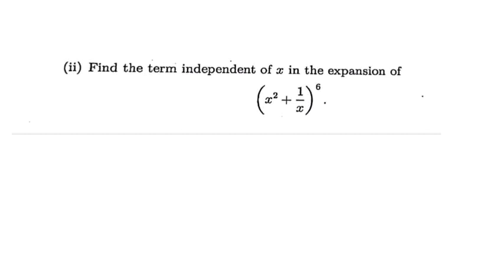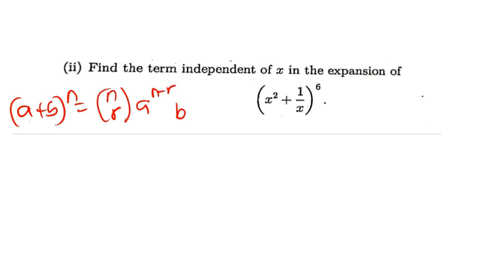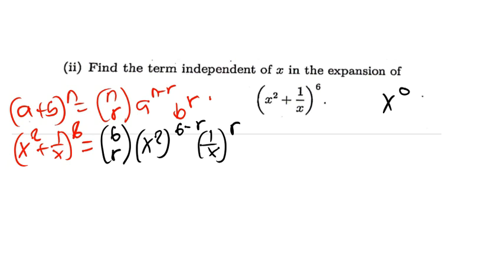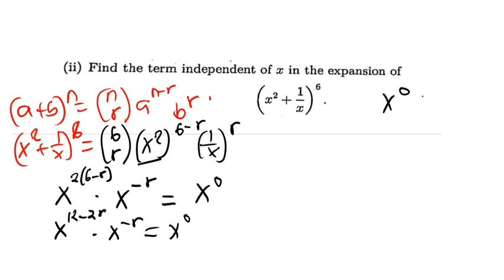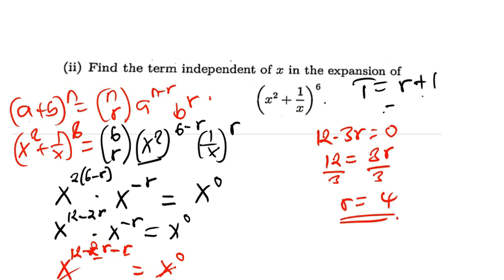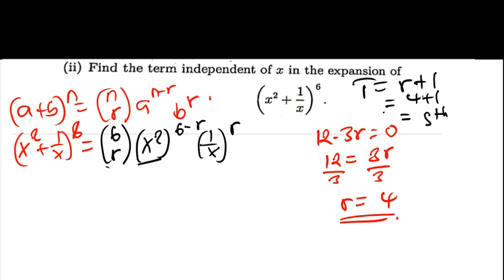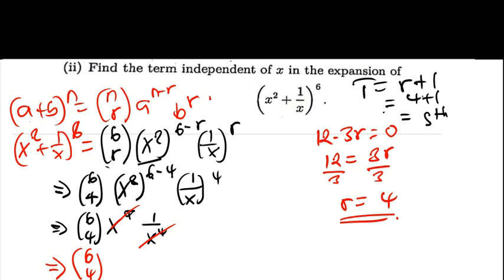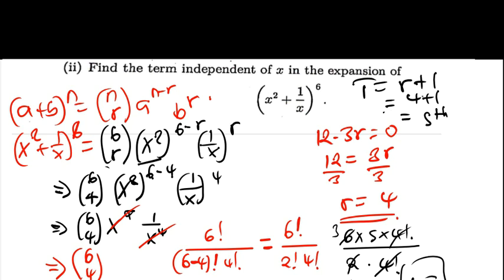How to Find a Term Independent of x | Binomial Theorem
In this lesson, we focus on the Binomial Theorem and show you how to find a term independent of x (the constant term) when expanding binomial expressions.

You will learn:

The general term in a binomial expansion

How to identify the power of x in each term

How to set up and solve for the term independent of x